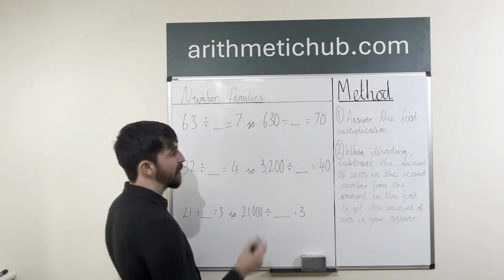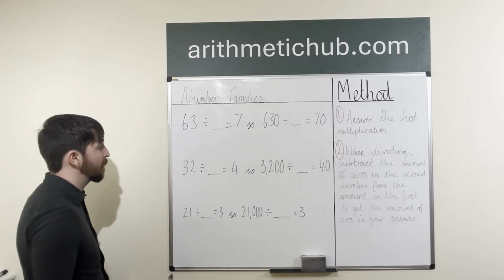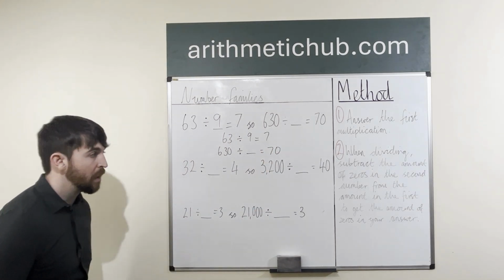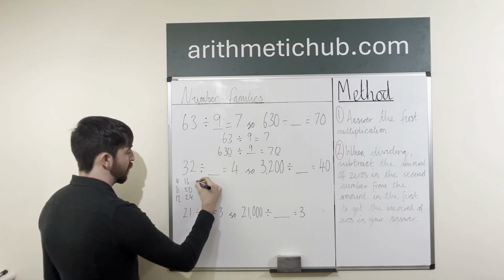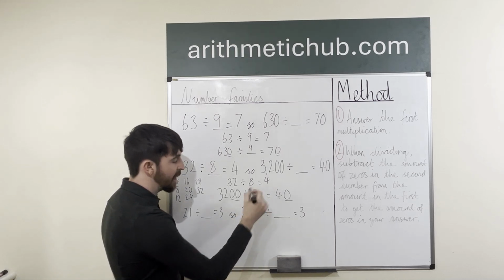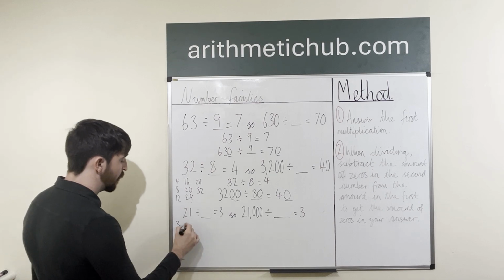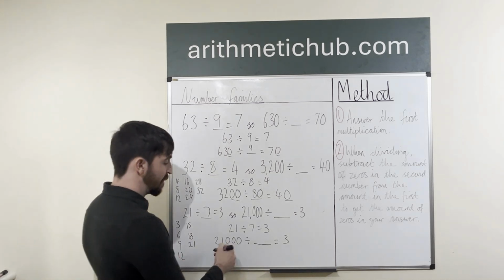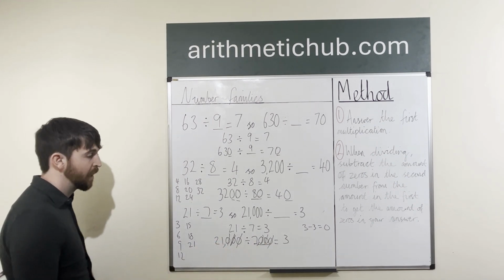How to answer number families division questions Key Stage 2 (KS2) – Arithmetic Hub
0:00 Introduction
0:14 Method
0:55 63 divided by ___ = 7 so 630 divided by ___ = 70
3:40 32 divided by ___ = 4 so 3200 divided by ___ = 40
5:54 21 divided by ___ = 3 so 21,000 divided by ___ = 3